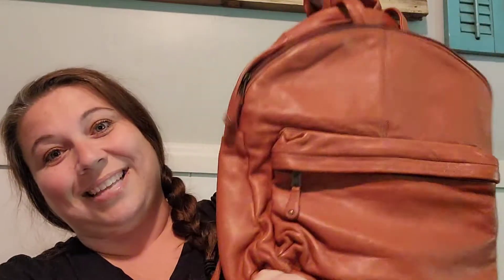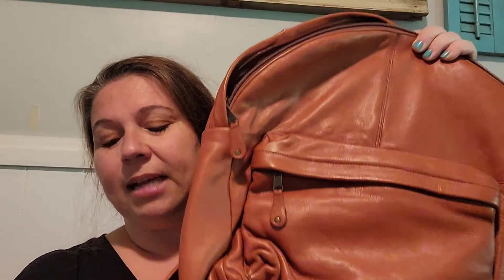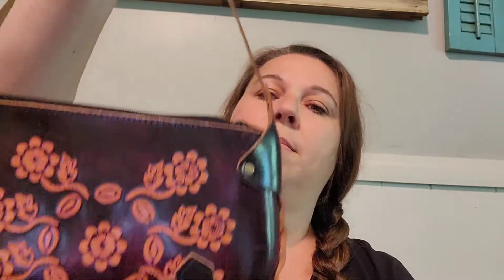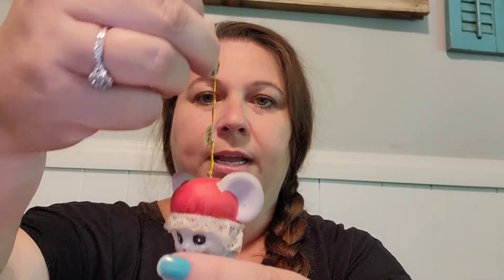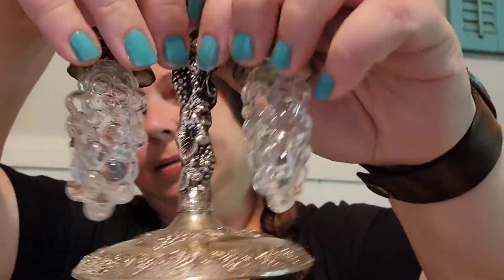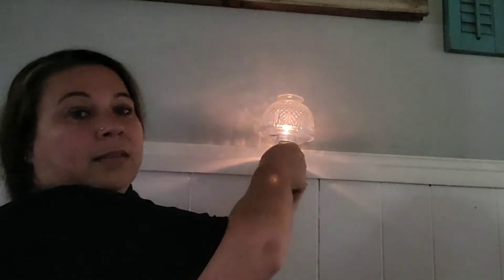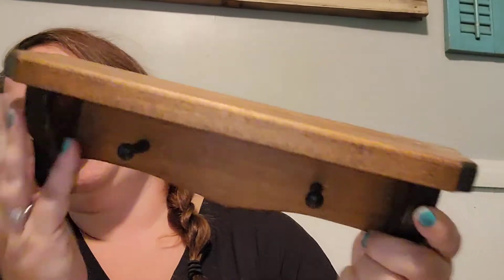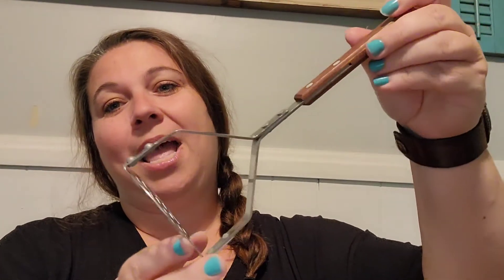Goodwill Haul》We Did Better Than I Thought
Today I'm going to show you what I picked up on my last Goodwill trip. I'll tell you what I paid and what I plan to sell the items for. We did good!